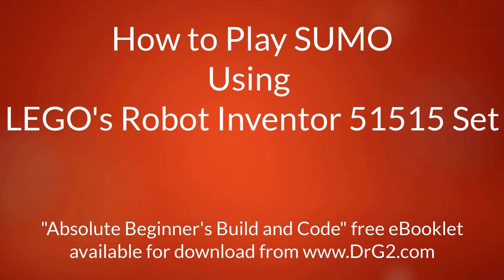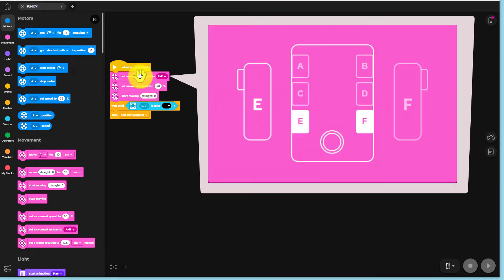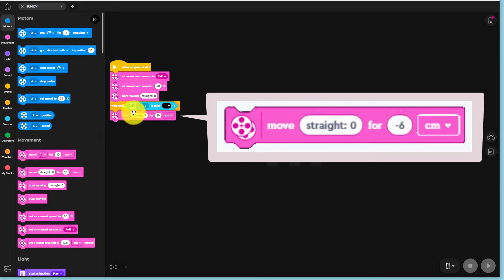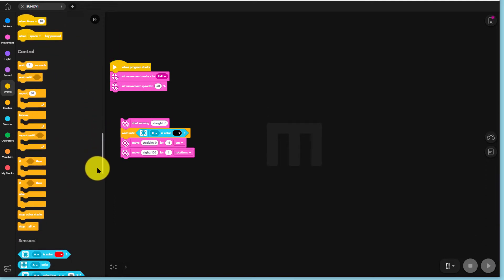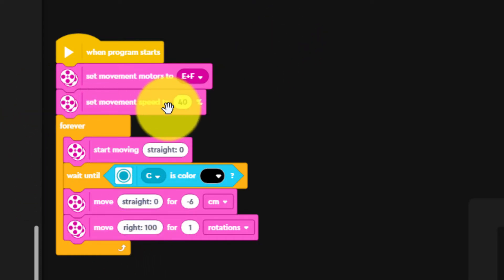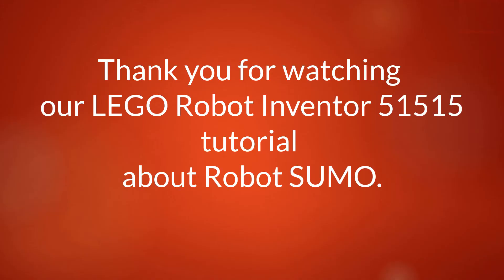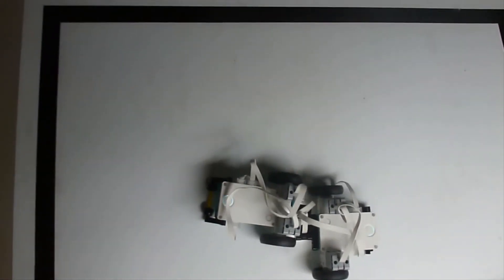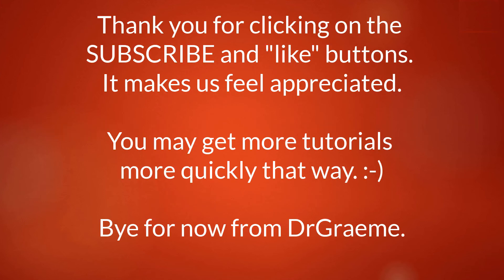14. How to teach your LEGO Robot Inventor 51515 Robot to Play SUMO using Scratch Code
In this video tutorial we show you how to use your LEGO Robot Inventor 51515 robot as a SUMO Robot, pushing other objects out of a "ring".
In a classroom, this has proven the basis for a popular event between student robots - lots of fun being had by all! :-)
You can get a free, periodically updated, downloadable pdf booklet that supports these DrGraeme Robot Inventor 51515 videos and which includes free downloadable material (arenas etc.) that is available
Some of these videos have previously been available but since Weebly is being “retired”, most of our new material will be made available via the pdf document available
This video is similar in concept to previous DrGraeme “SUMO Challenges“ for LEGO's NXT and EV3 robots, that have had millions of views in past years. Enjoy!